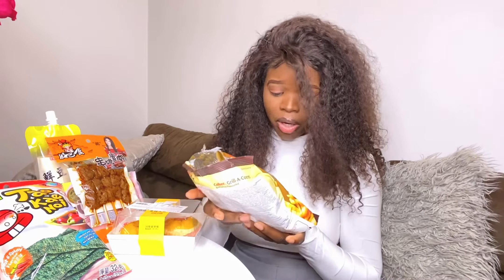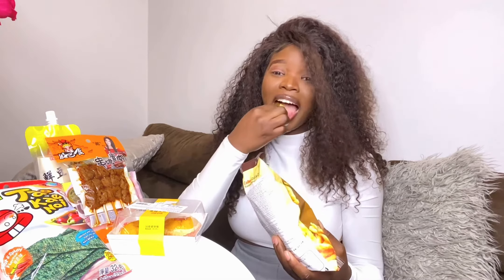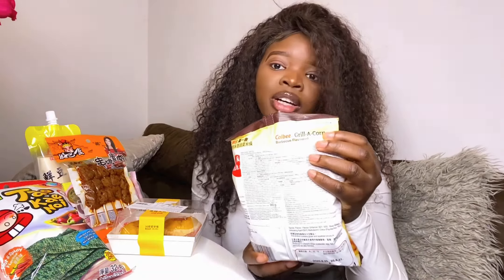NIGERIAN GIRL TRIES CHINESE SNACKS FOR THE FIRST TIME (零食测试 )